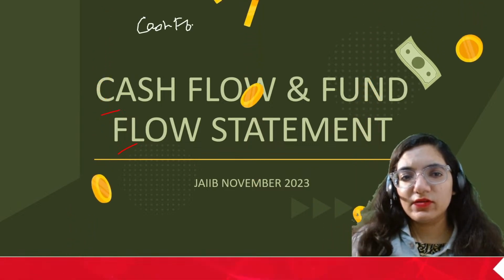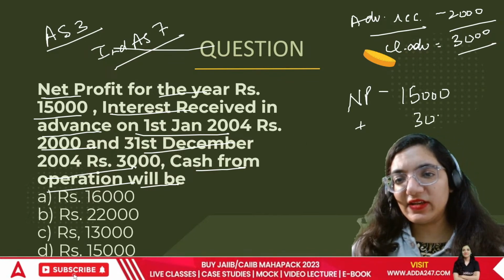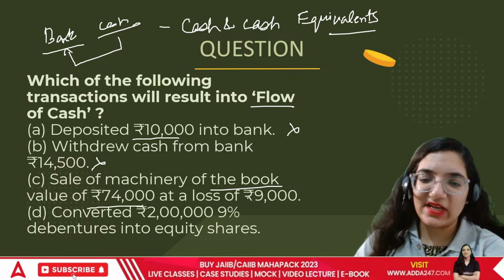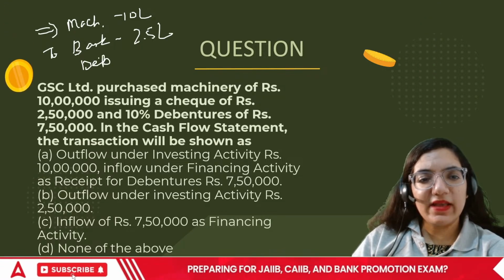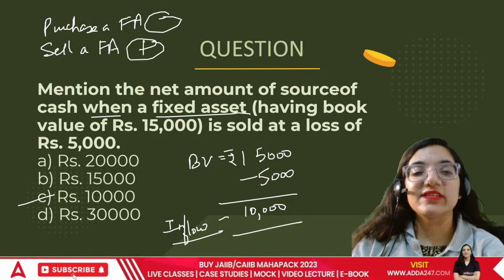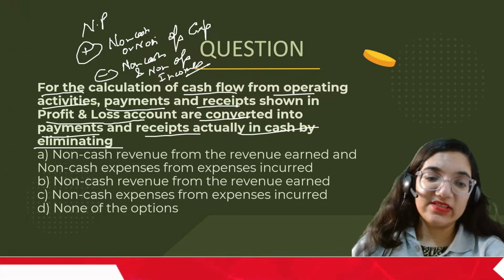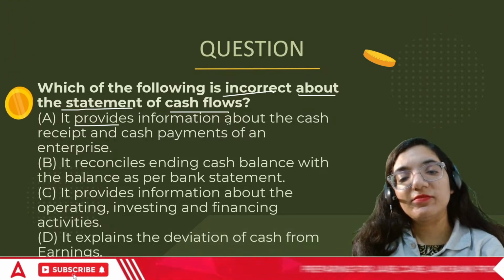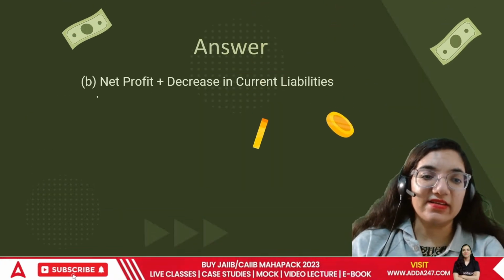JAIIB Oct 2023 | JAIIB Accounting & Financial Management (AFM) | English Medium | Module A Chapter 1